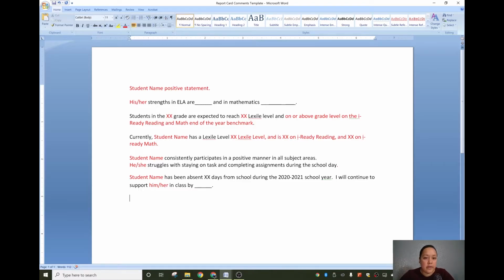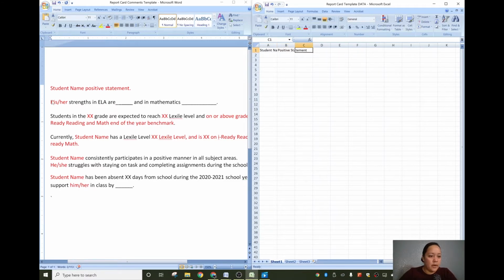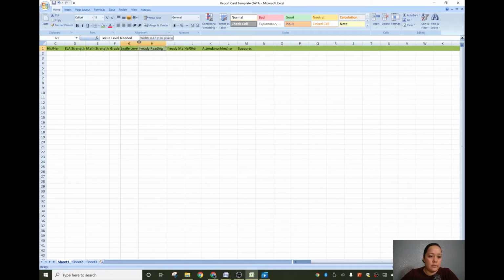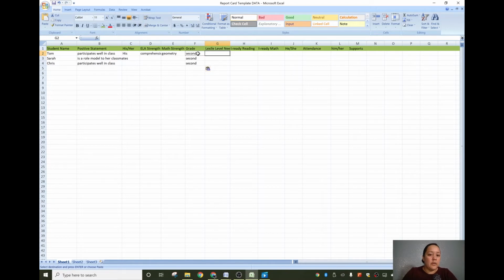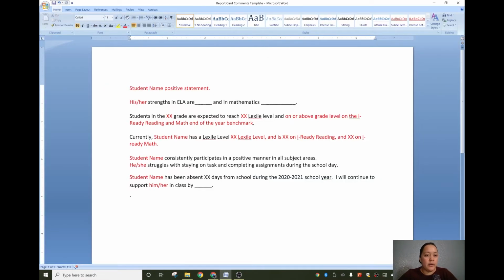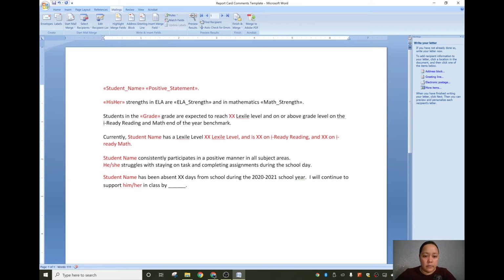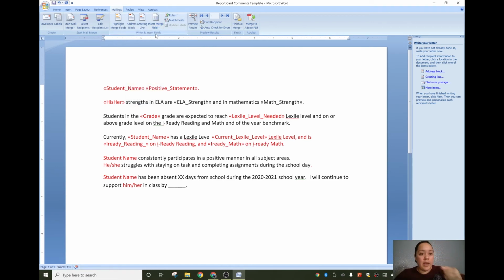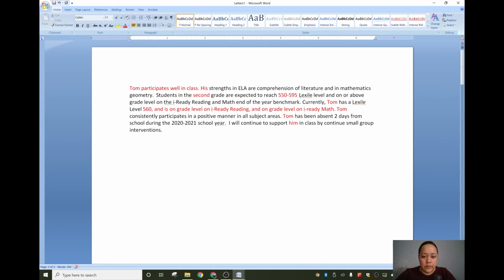How To Write Report Card Comments In Excel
In this video, I'm going to show you how to write report card comments in Excel.  I'll show you how to use mail merge to have Excel quickly personalize your entire class's report card comments. Writing the comments in my report cards used to take me days, but with mail merge I can get them done in under 20 minutes and hopefully you will be able to do the same!

Gear I use:
My Camera
My Lens
My Lights
My RGB Background Lights